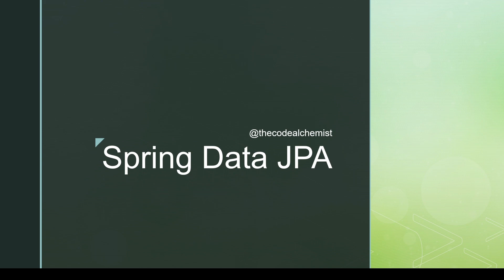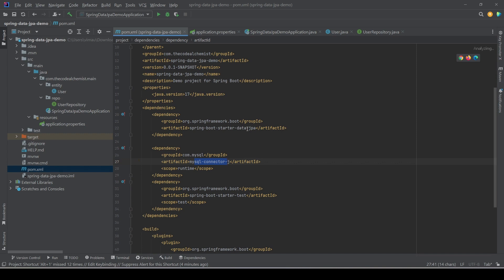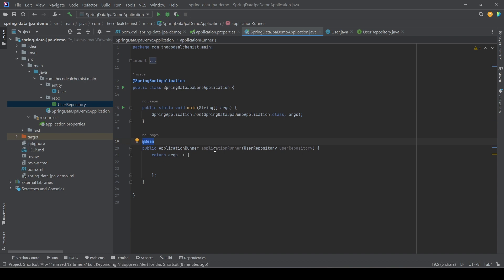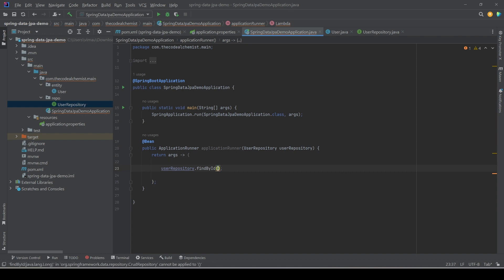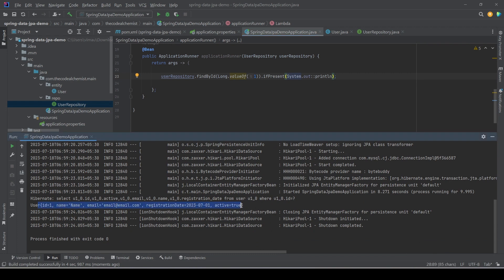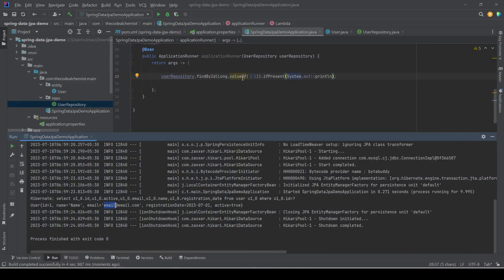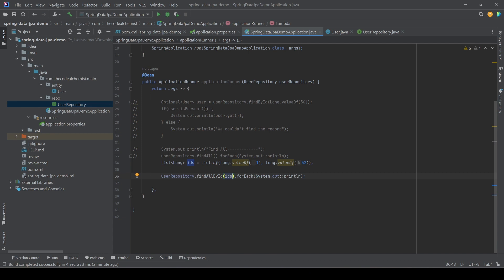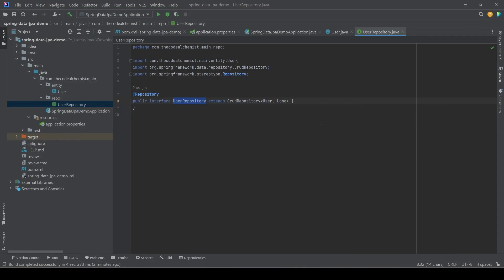Chapter-3 | Implementing findAll, findById, and findAllById | Spring Boot Data JPA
In this comprehensive tutorial, we dive into the findAll, findById, and findAllById methods of CrudRepository in Spring.

🌱 Unlock the Power of CrudRepository: Learn how to leverage CrudRepository's find methods to simplify and streamline data retrieval operations in your Spring applications.

🔍 Comprehensive Coverage: Follow along as we explore the functionality and usage of the findAll, findById, and findAllById methods, providing practical examples to solidify your understanding.

⚡ Boost Your Development Efficiency: Discover how these find methods enable you to retrieve data from your database quickly and effectively, saving you time and effort in your coding journey.

💻 Apply Your Knowledge: Apply what you've learned to build robust and efficient data retrieval logic in your own Spring projects, maximizing the benefits of CrudRepository.

Whether you're a beginner exploring Spring or an experienced developer looking to enhance your skills, this tutorial equips you with the knowledge to leverage the full potential of CrudRepository's find methods.

Don't miss out on this opportunity to elevate your Spring development skills! Watch the video now and become a master of findAll, findById, and findAllById methods in Spring's CrudRepository.